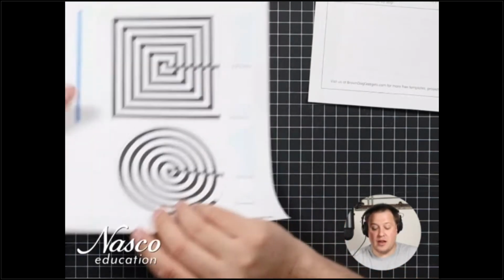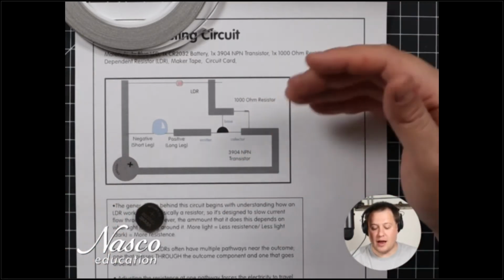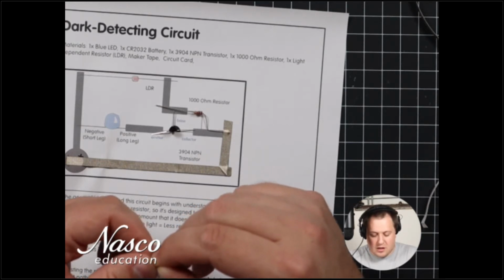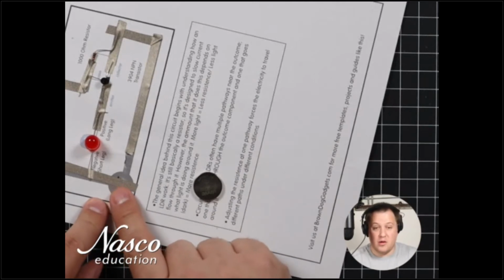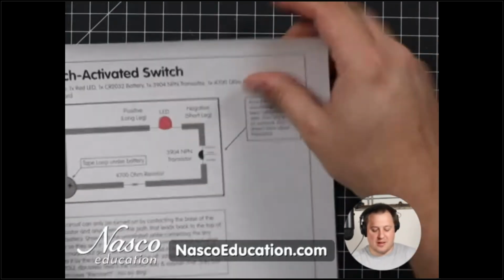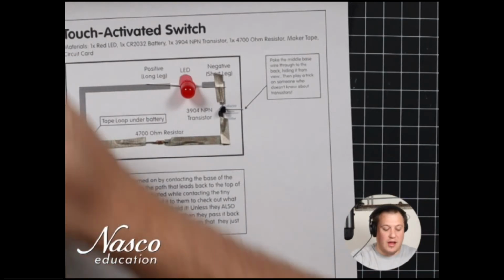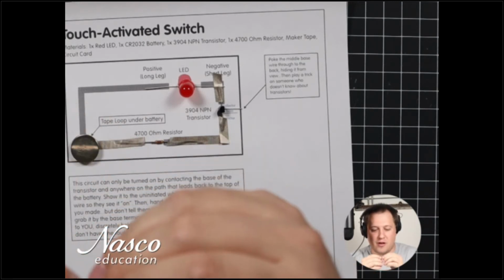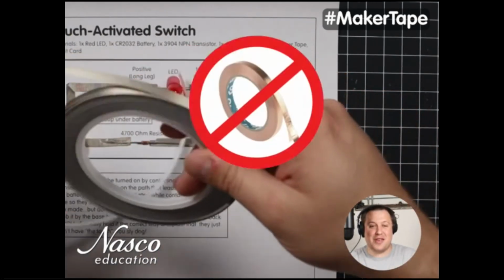STEM/STEAM activities for at home or in the classroom: Episode 3 | Nasco Education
Watch as experts demonstrate how to teach with Brown Dog Gadgets STEM kits. You'll learn about advanced lessons, extension activities, and misconceptions students have when building projects that involve electricity.

Get all the supplies at nascoeducation.com.